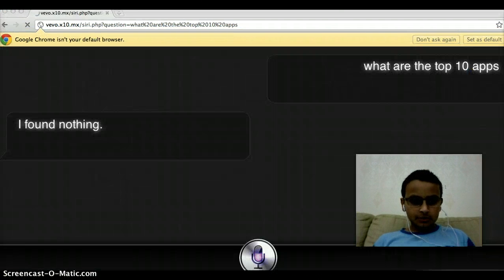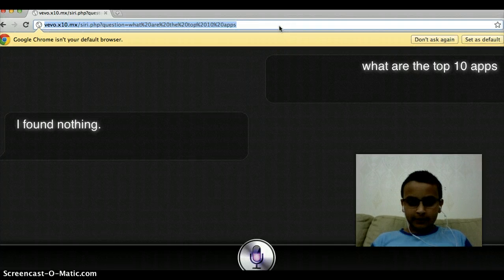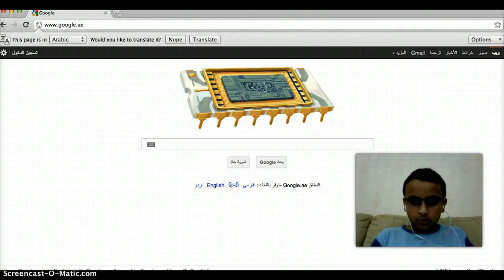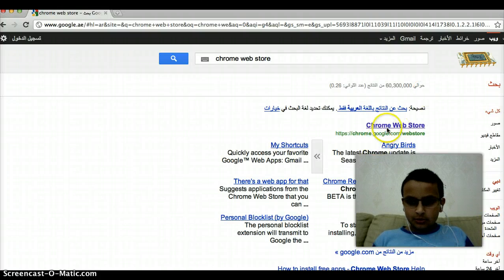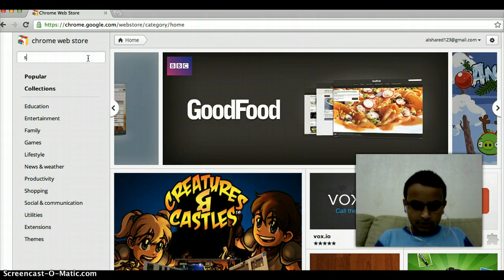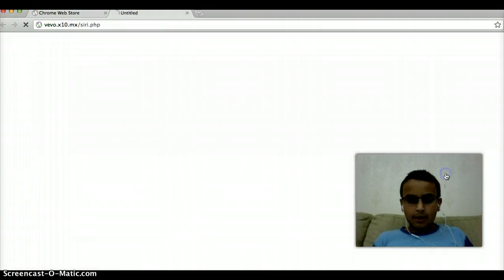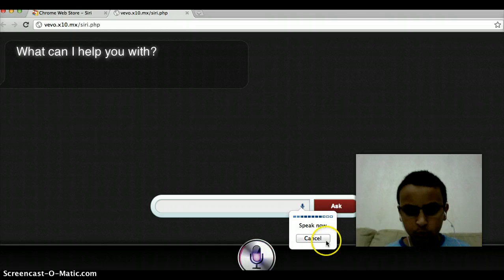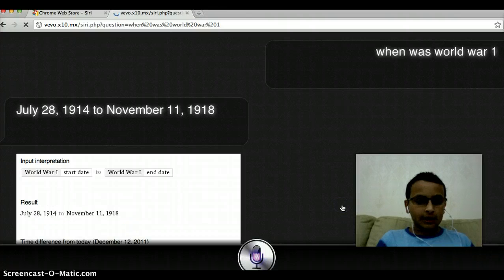How to install siri on your pc or mac